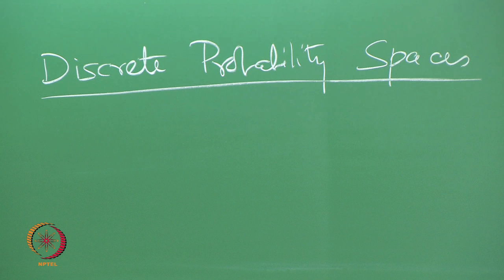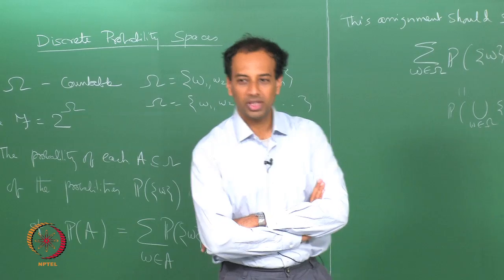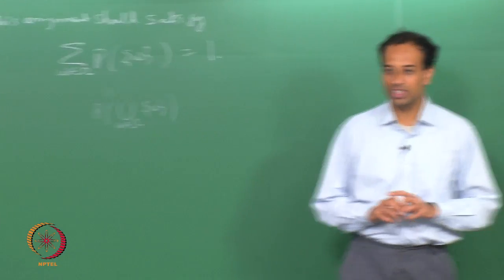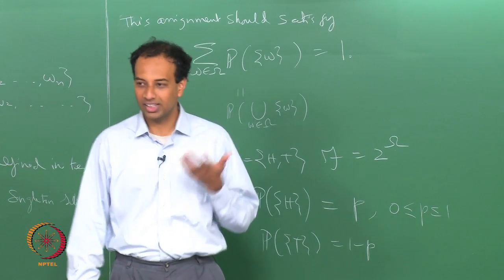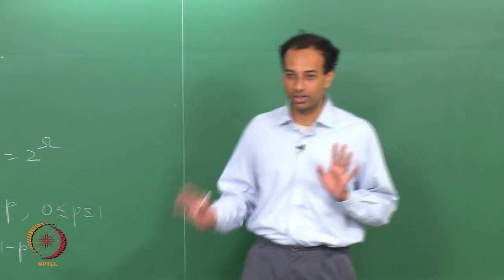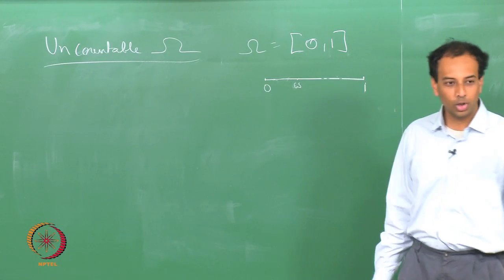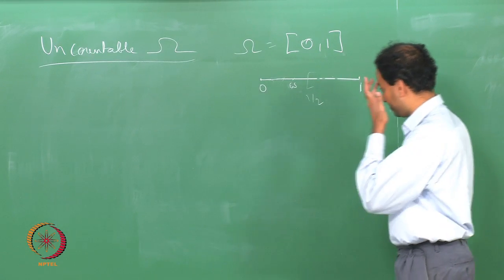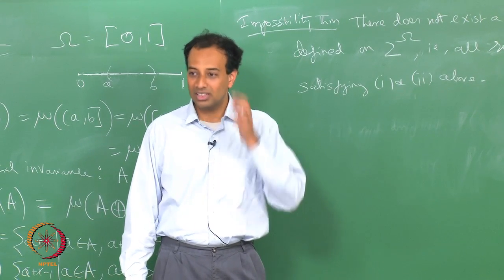Mod-01 Lec-07 DISCRETE PROBABILITY SPACES